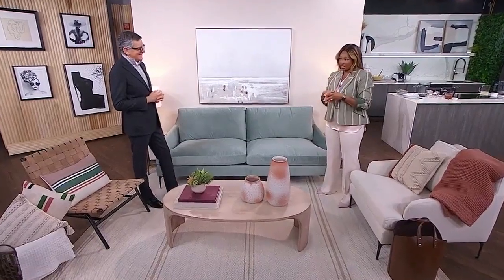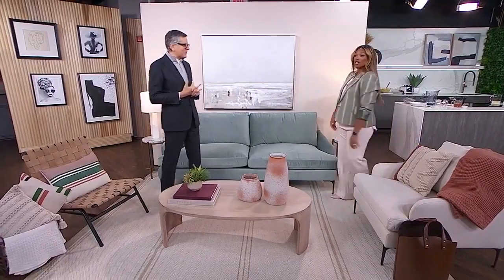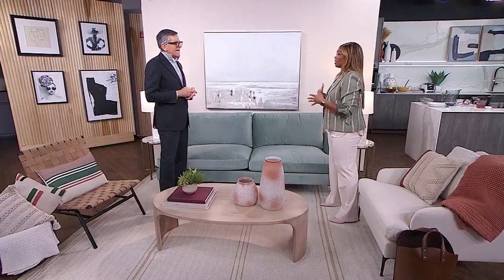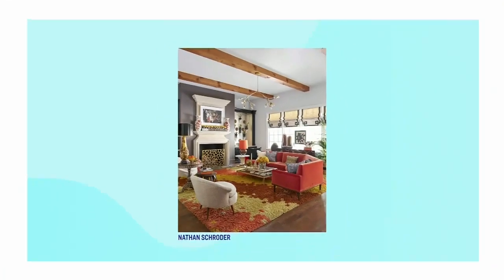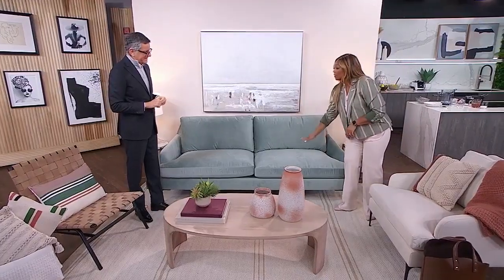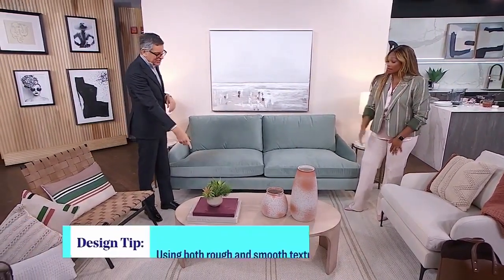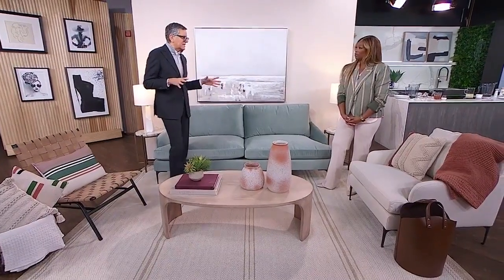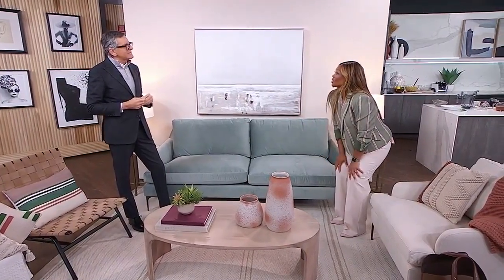How to create an eclectic but timeless living space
Interior designer Brian Gluckstein is here to show you how you can create your very own eclectic living space at home by yourself. From colours to prints, Brian has all the inside scoop. "Have fun with it!"